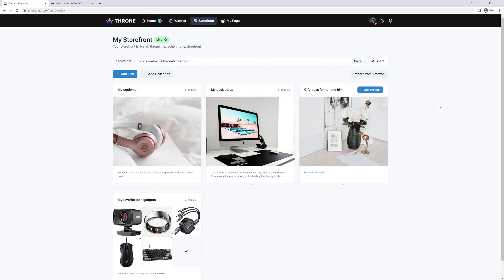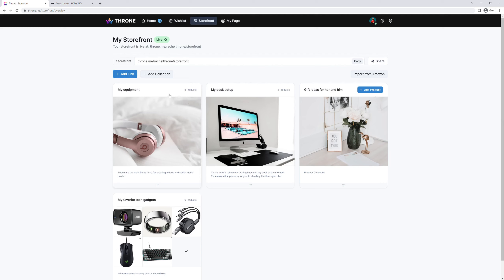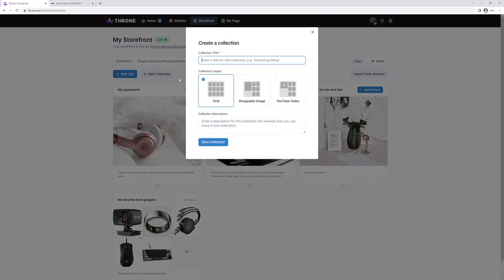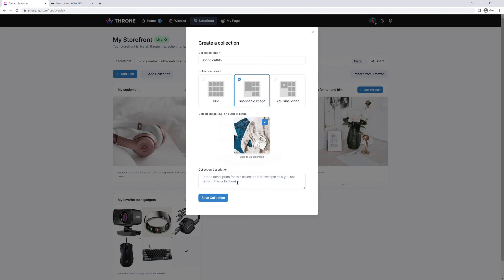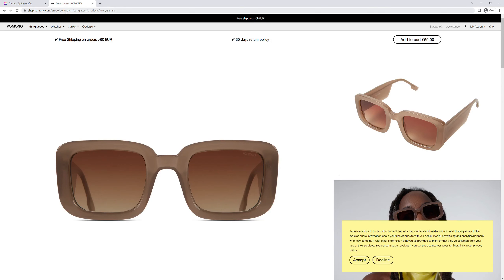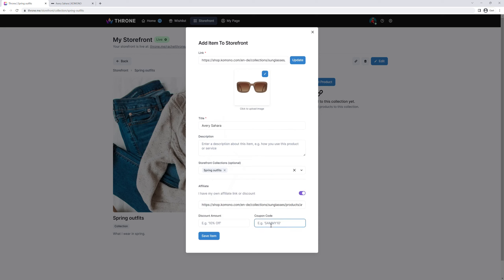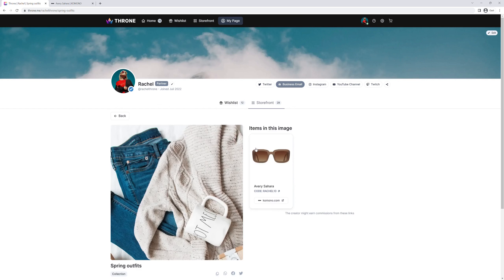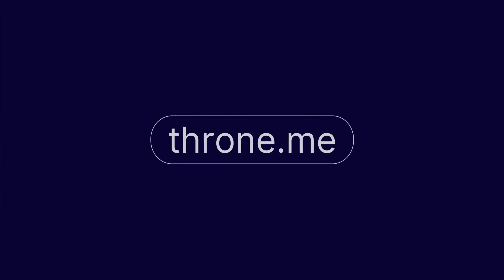Throne Explained: Intro to Storefront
A Throne Storefront allows you to display all the products you love and recommend to your audience in one beautifully-designed place.

In this video, we look at how this all works!